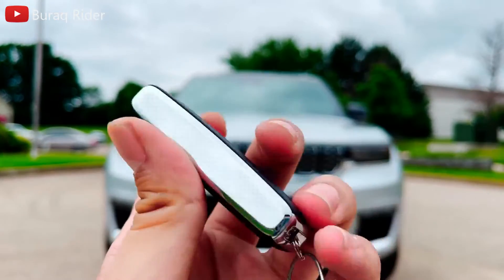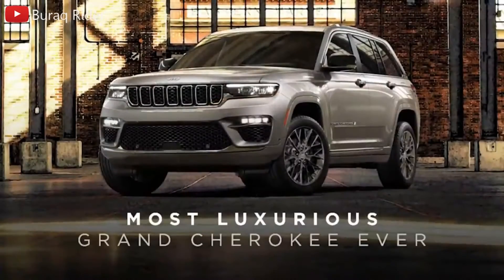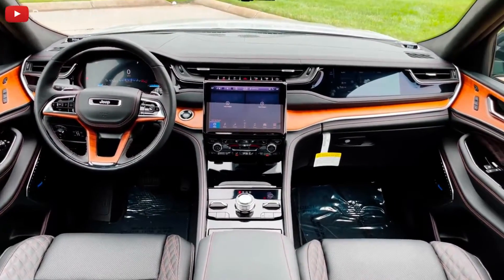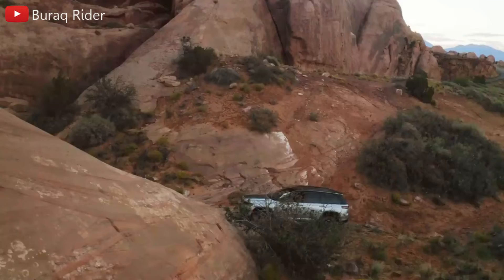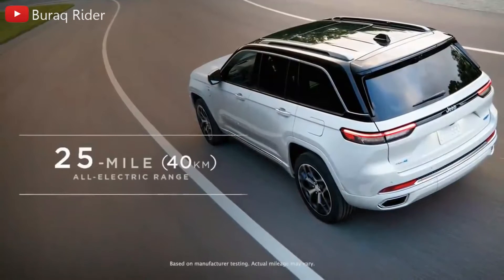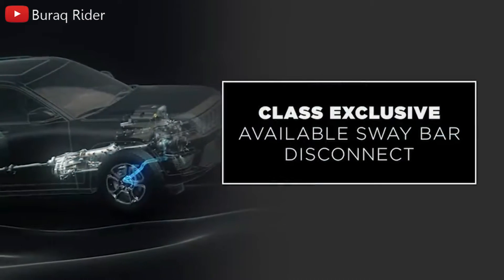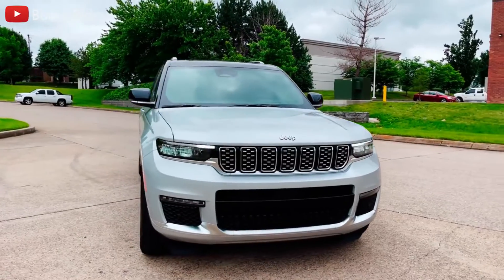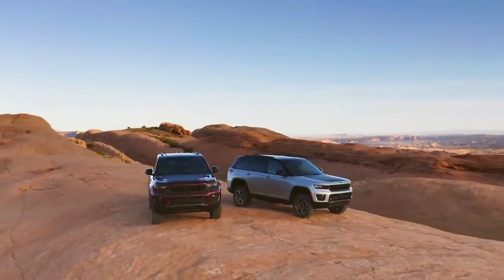NEW 2023 Jeep Grand Cherokee Overland Luxury - Exterior and Interior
2023 Jeep Grand Cherokee review! The 2023 Jeep Grand Cherokee L is totally new -- and very much improved compared to the old Grand Cherokee. Today I'm reviewing the new Grand Cherokee, and I'll show you all around the 2023 Grand Cherokee. I'll show you all the quirks and features of the new Jeep Grand Cherokee, and I'll drive the new Grand Cherokee to show you what it's like on the road.